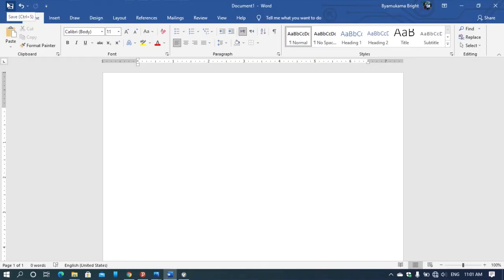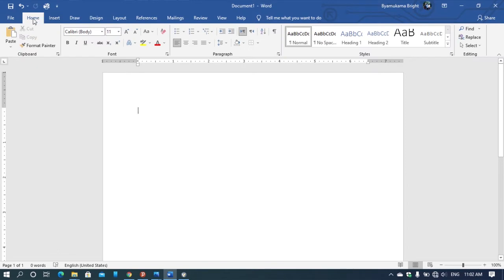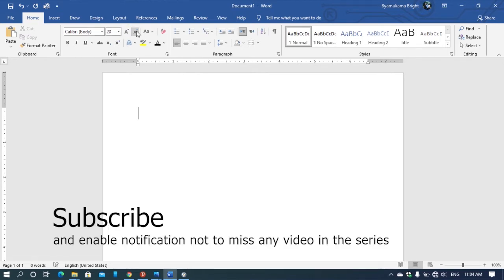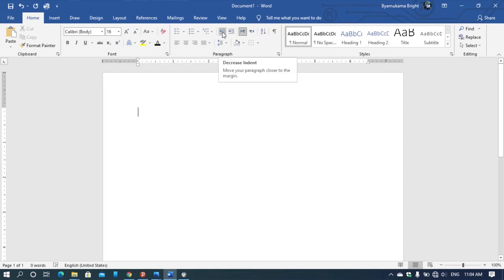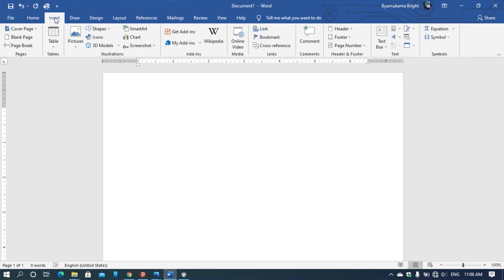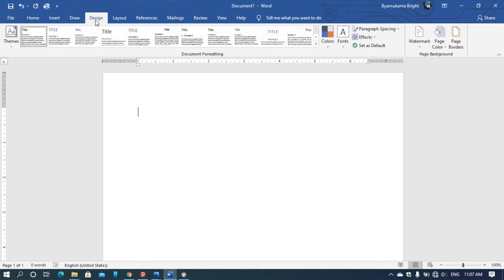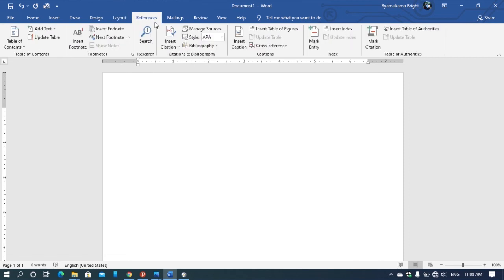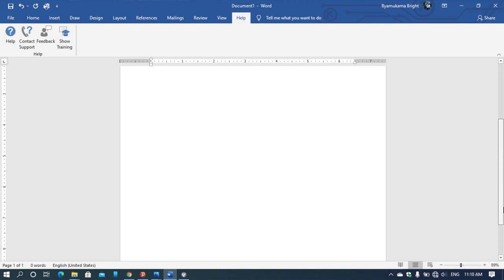Microsoft word Parts & Functions 2021